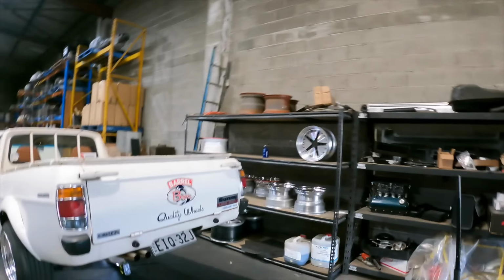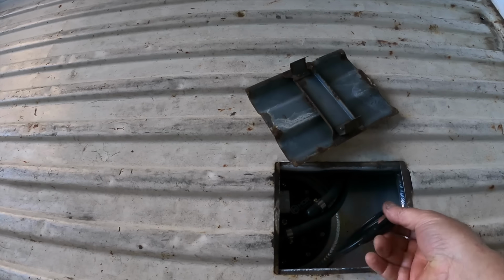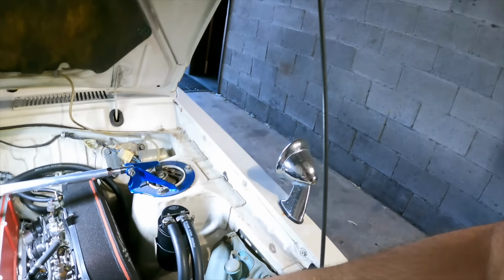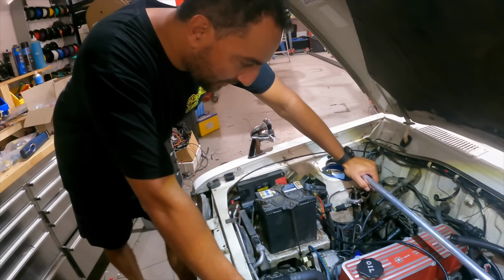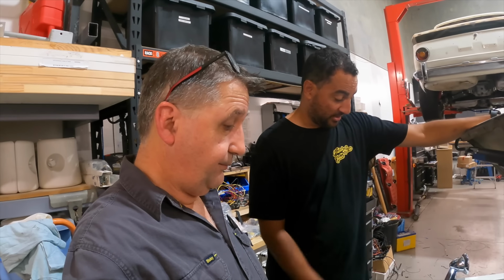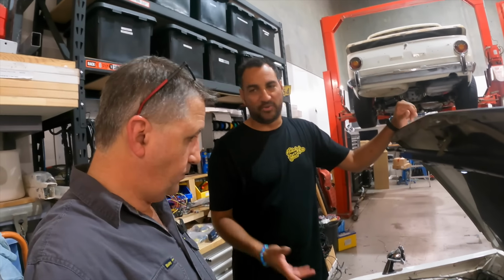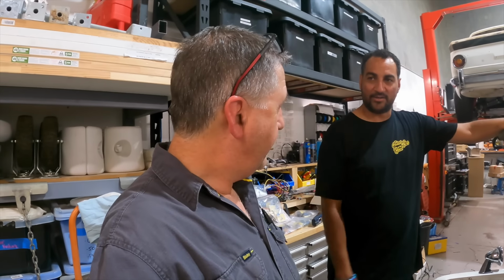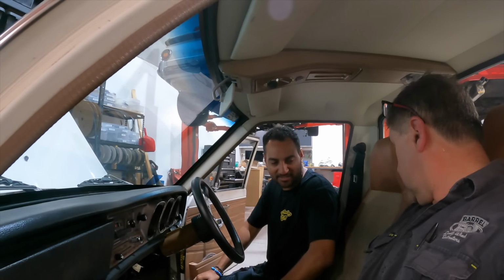120. Nissan Sunny Truck EFI Part VIII. Wires By Dave is in the house! (Datsun 1200)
Enough faffing about with petty details, lets give it to someone who knows what he is doing! Haltech's Wires By Dave!
Will it make some noise this episode?
Warning- It's a BIG episode!